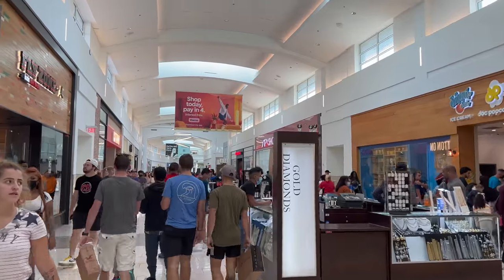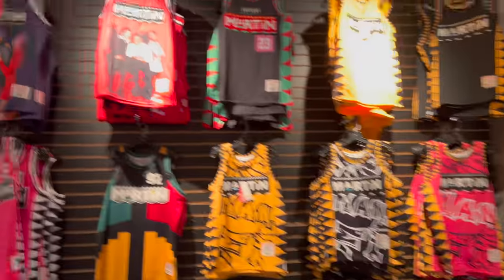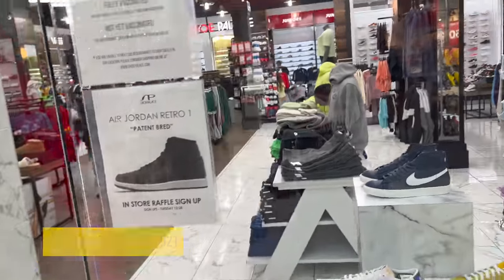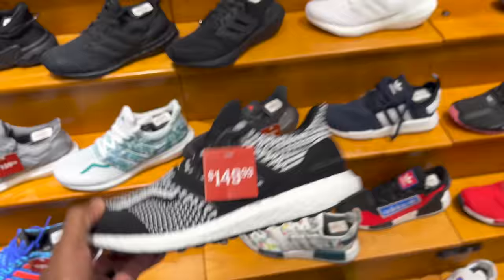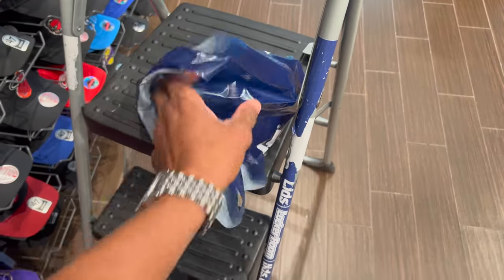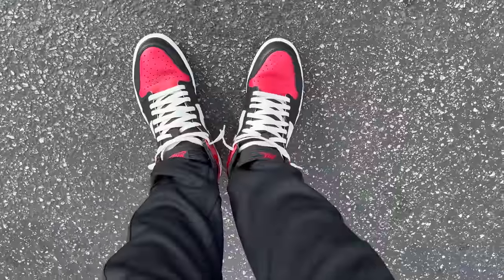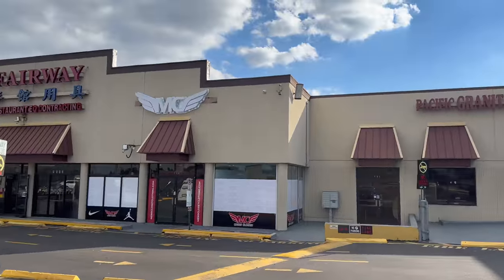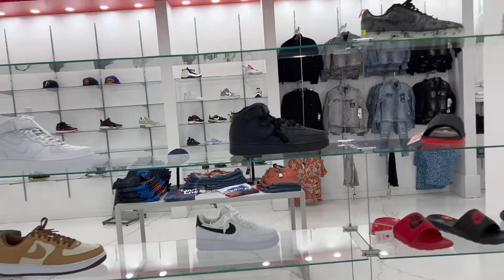Raffle day for the Jordan 1's Patent BRED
Raffle day. Filling out all the in-store raffles for the Air Jordan 1 Patent Leather BRED. These Jordan's Paten bred are going to be a problem most stores are only getting GS sizes and there are not enough pairs for everyone. Peep the video

Mailing Address
Frank Nitty
11310 S Orange Blossom Trail
Suite# 351

Username: Fawhall